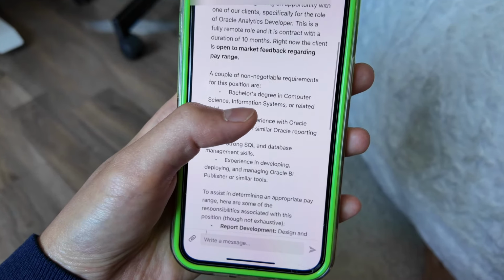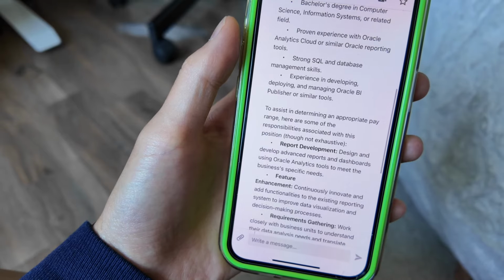Becoming a Data Scientist Ep.2: New Study Group, Manage Stress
⌚️Timestamps:
00:00 - Introduction
00:10 - Grateful for YOU
01:33 - Morning routine
01:52 - 3-hour study session
04:04 - Analysts developer job opening
05:05 - UPDATE: STUDY GROUP
06:52 - Lunch
07:46 - Managing stress / mental health
11:50 - UPDATE: RESOURCES
12:39 - Gym
13:00 - Conclusion